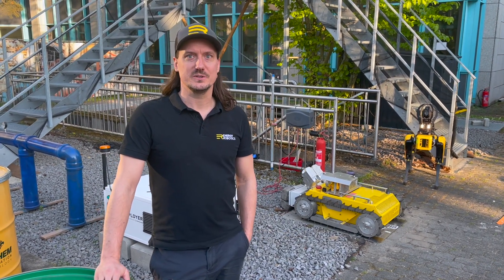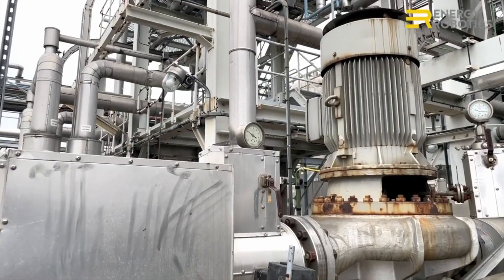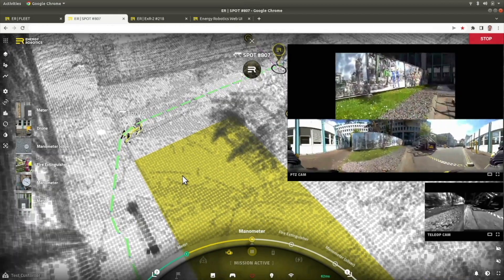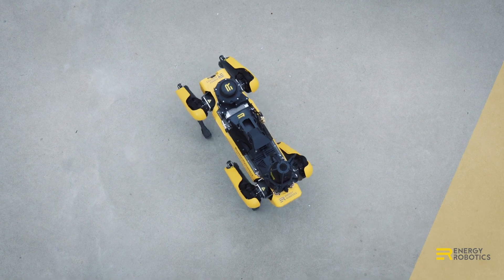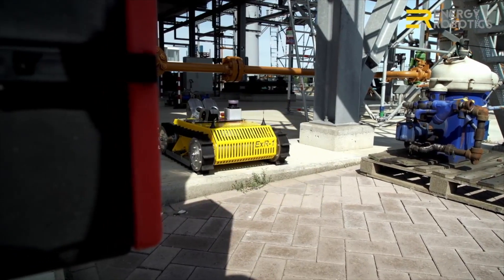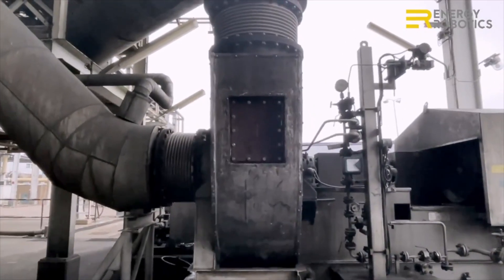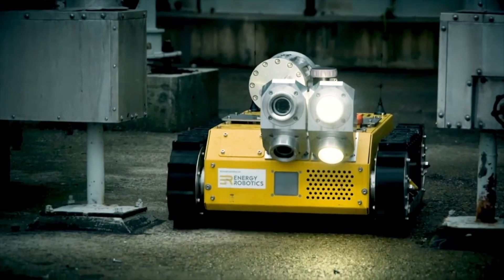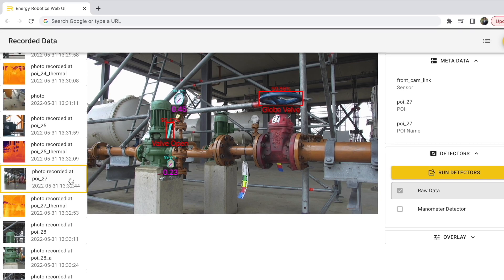Industrial Inspection through Autonomous Robots | Energy Robotics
Energy Robotics provides an end-to-end solution for autonomous inspection in capital-intensive industries such as oil & gas, chemical, power and utilities. Over 50 robots with a total of more than 4,000 mission hours are already in use on four continents.

We offer the first commercially available software platform that brings together a hardware-independent robot operating system, cloud-based fleet management and AI-driven data analytics for industrial applications.